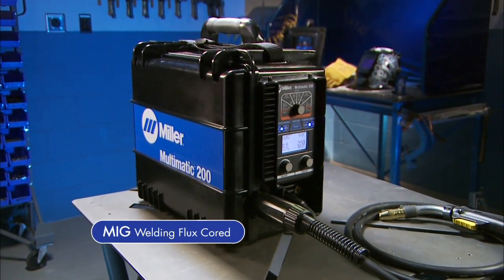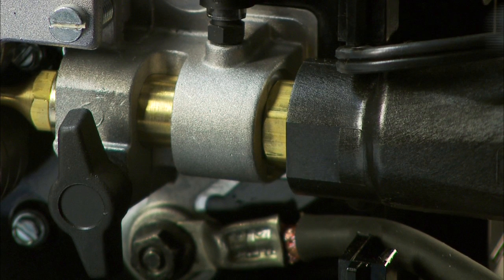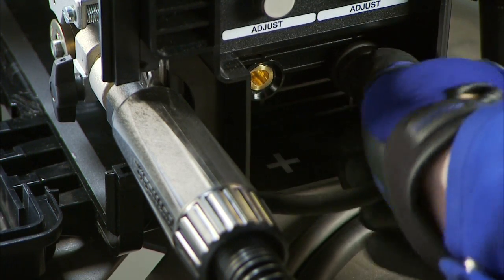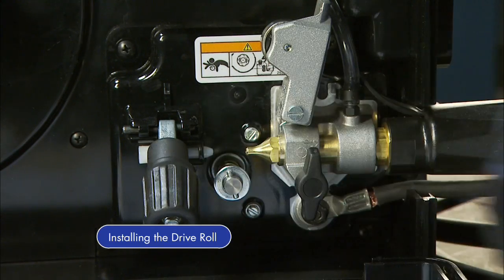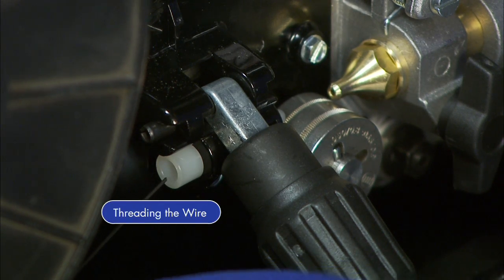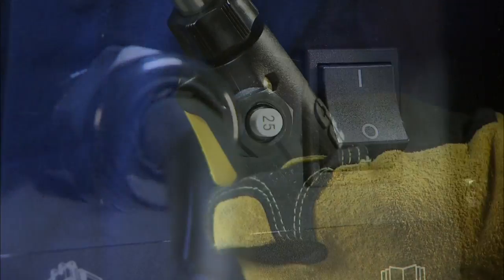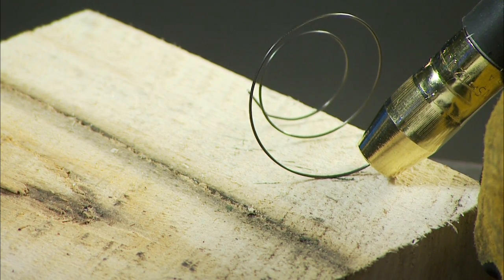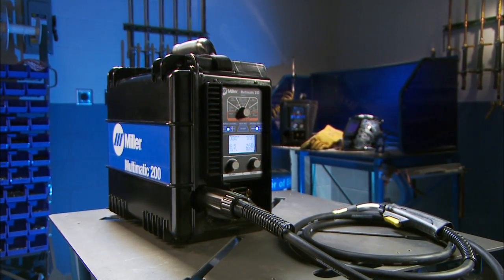Multimatic™ 200 - MIG Welding Flux Cored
Specific how-to instructions for setup of the Miller Multimatic 200 for flux cored MIG welding on steel. See how easy it is to switch from one process to another.